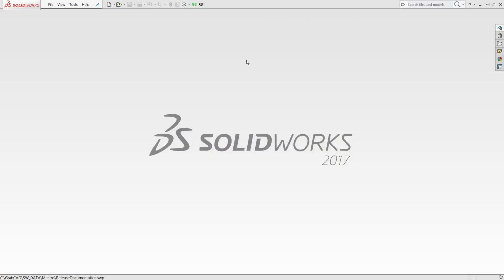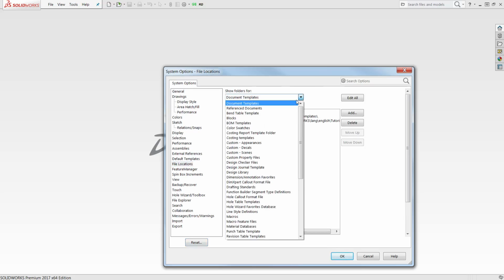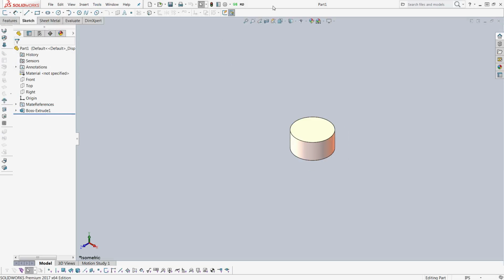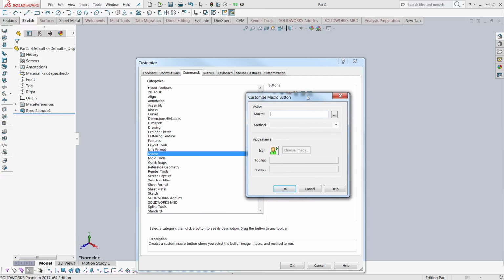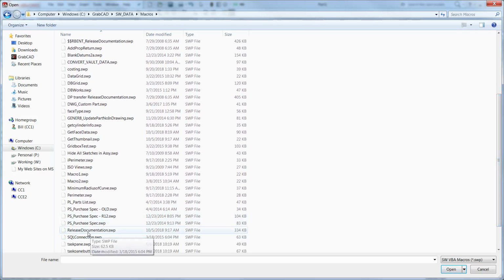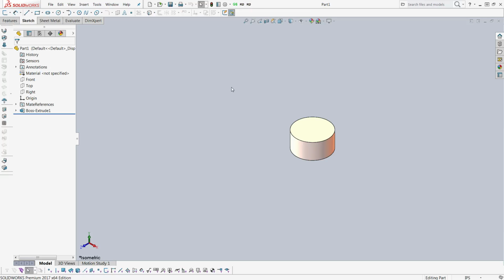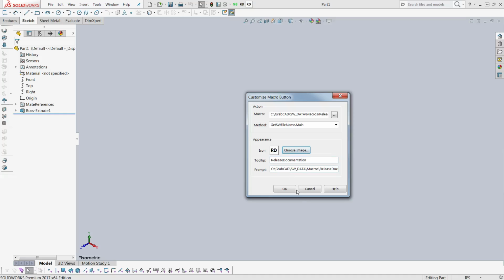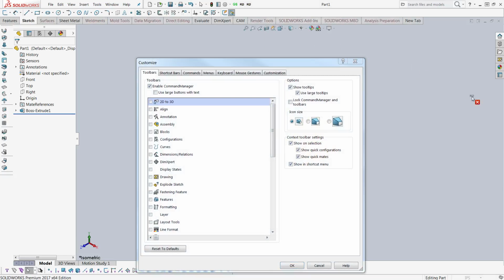Installing Release Documentation Macro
How to install Released Documentation Macro